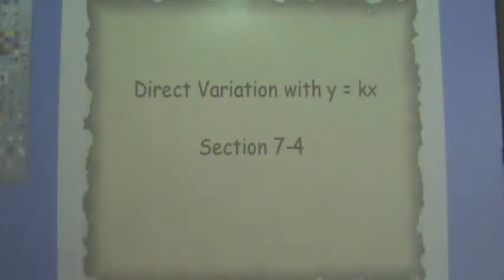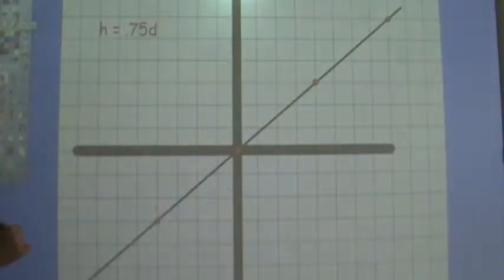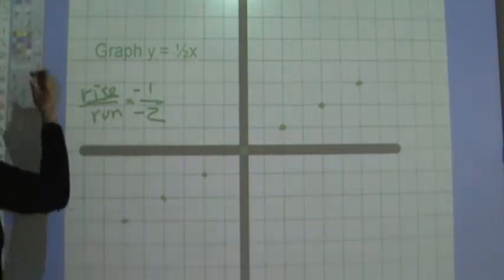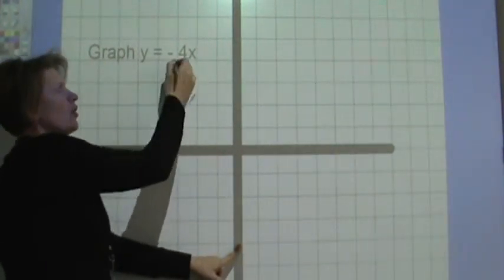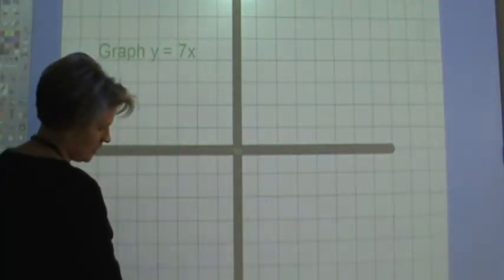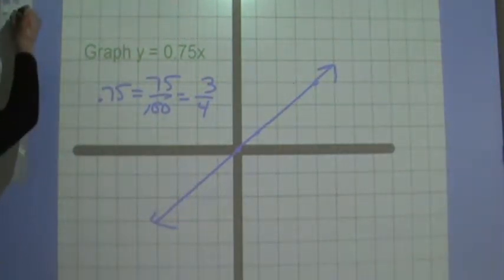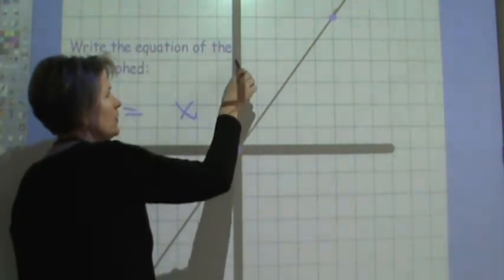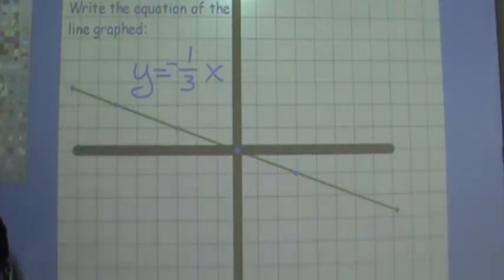7 4 video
graphing direct variation